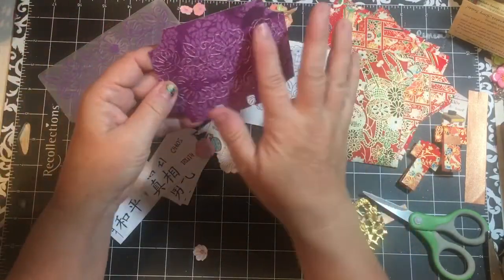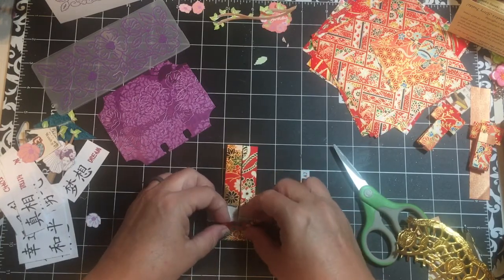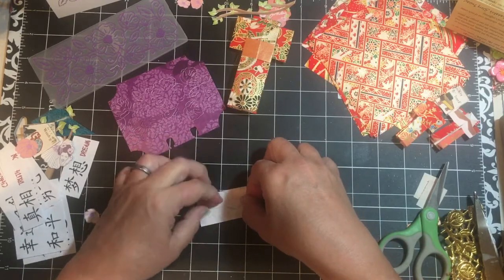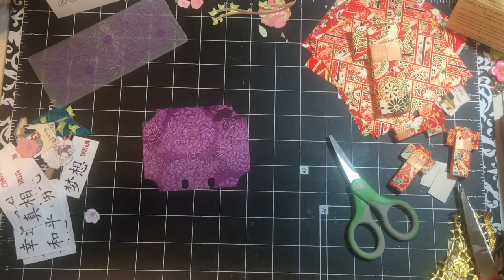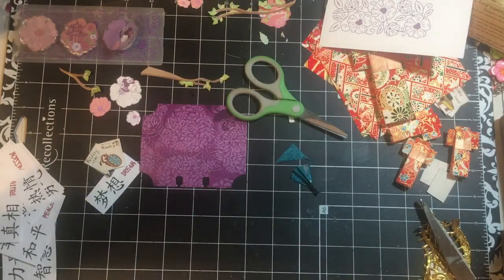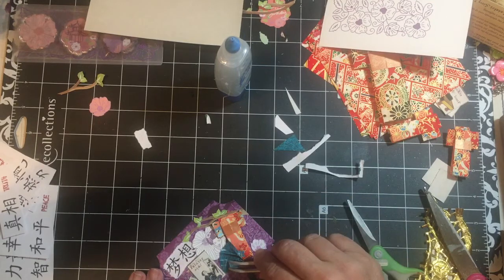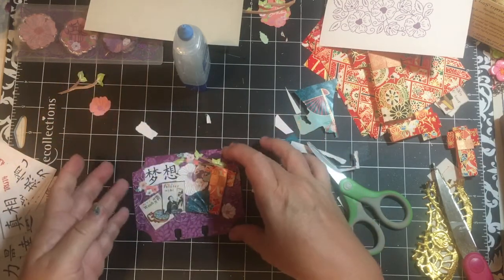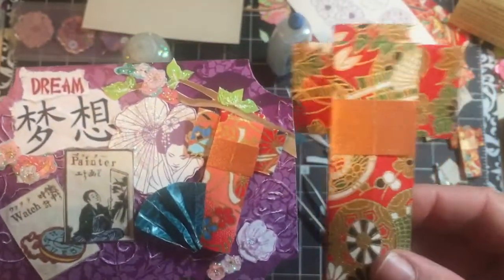Kimono embellishment tutorial then at 17:50 memory dex monday make with me | dearjuliejulie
Here is a tutorial how to fold a Kimono for your paper crafting.  I show you how to fold a large and then a small Kimono...  After the Kimono is folded I make a memory dex card using the kimono and other items left over from my toilet paper roll project...  Enjoy!!!  *julie...